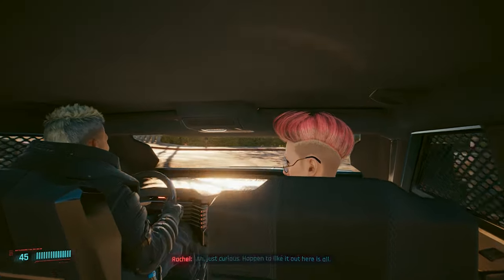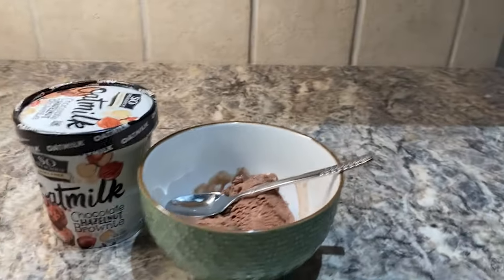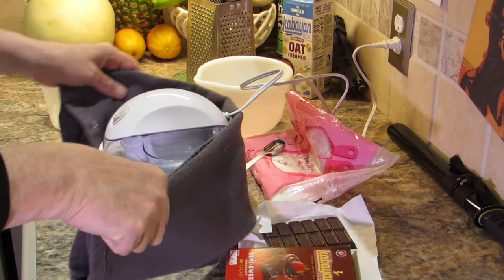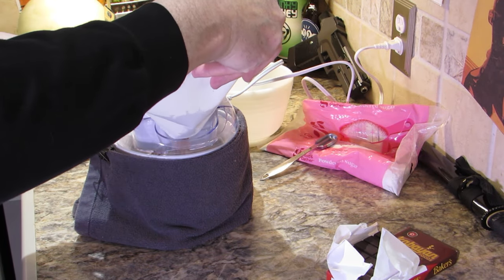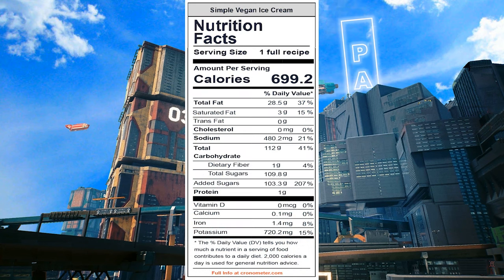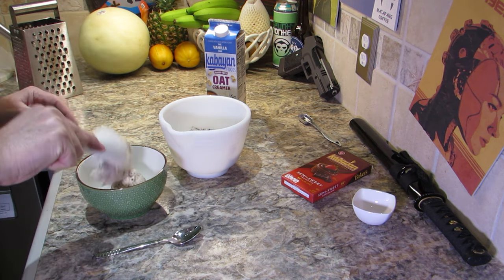Ice cream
Cyberpunk 2077 has everything - even Ice Cream!  Make your own Ice Cream with this recipe inspired by the quest "There Is A Light That Never Goes Out".
===INGREDIENTS===
1 1/2-Cup Oat-Milk Coffee Creamer (flavored or not)
1 Tbsp. Powdered / Confectioner's Sugar (2 Tbsp. if using unsweetened Creamer)
1 Tsp. Vanilla Extract (optional)
2 Squares un-sweetened baker's chocolate (grated)
===RECIPE===
Add powdered sugar to 1 ½-cup of creamer and mix with a whisk
If using un-sweetened creamer, add an additional Tbsp. of sugar and a Tsp. of Vanilla extract.
Add the mixture to the Ice cream maker’s bowl, add the mixing paddle, and activate the motor.
While the ice cream is churning, grate two squares of the baker’s chocolate.
In about 10-minutes of churning, you should notice the ice-cream starting to form-up.  Wait until almost all of the liquid cream is frozen, and add the grated chocolate to the mix.
Remove the mixer motor and paddle.  The ice-cream can be left in the mixer bowl or transferred to a separate bowl, but in either case chill the ice cream in the freezer for an hour before serving.